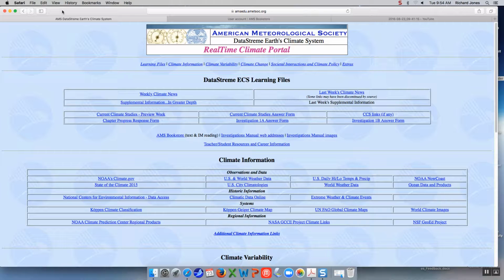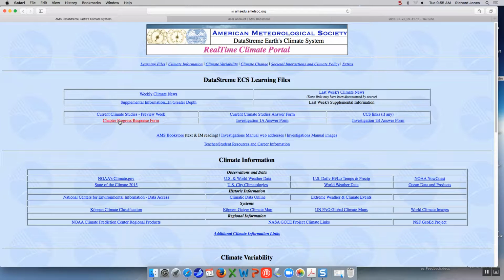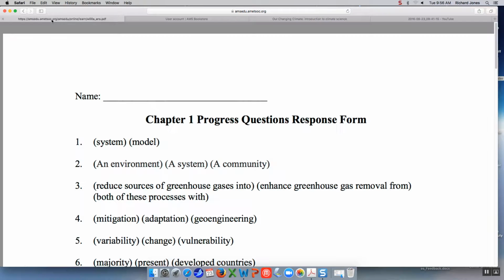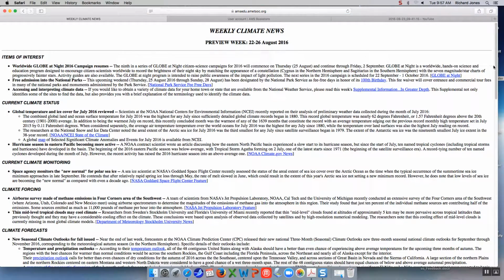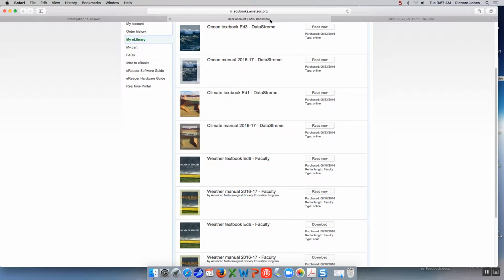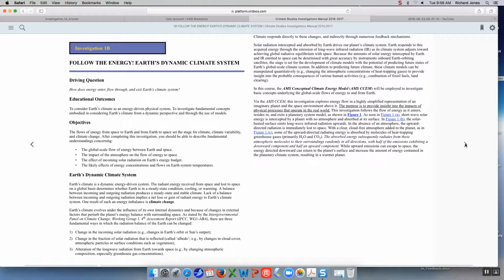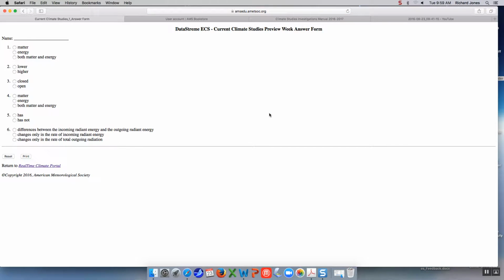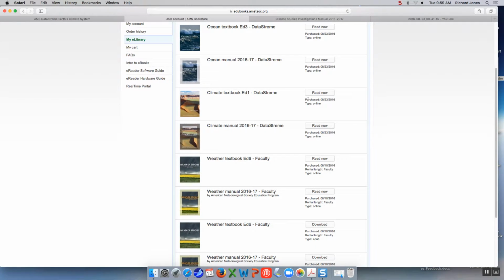Introduction to AMS Climate Studies